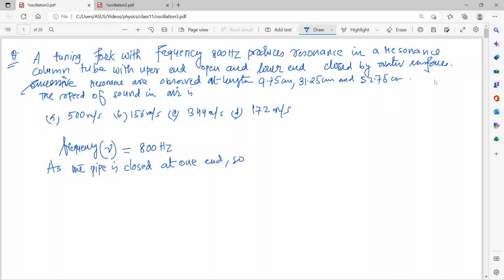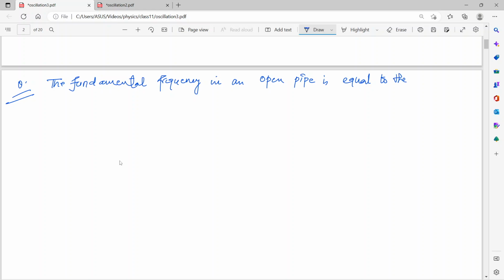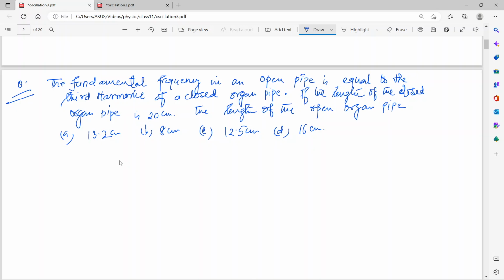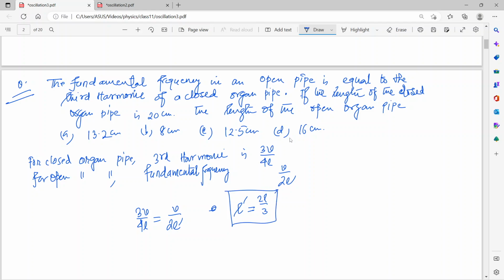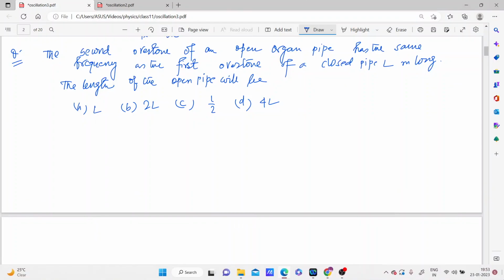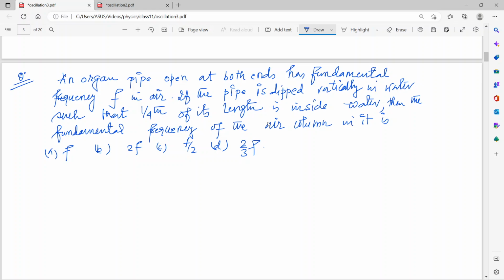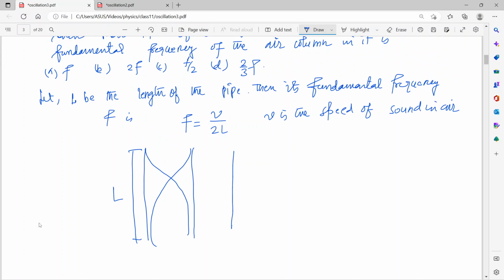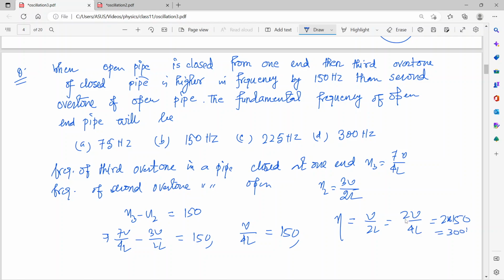WAVES AND OSCILLATION 2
WAVES PART 2